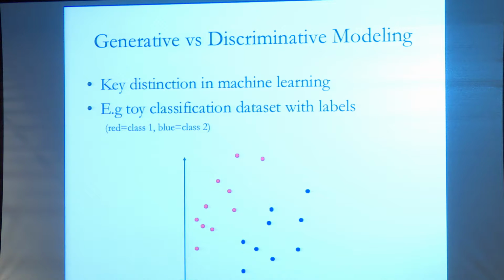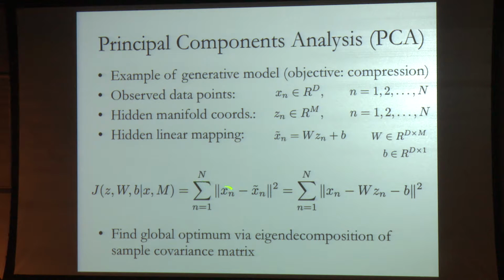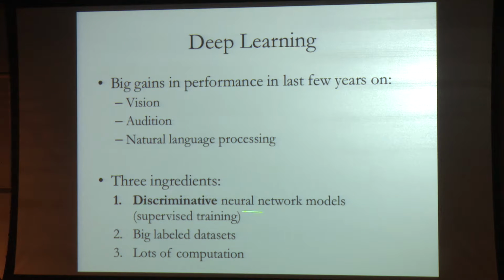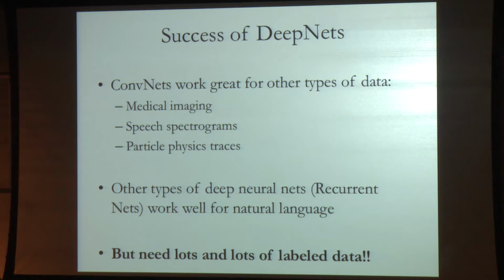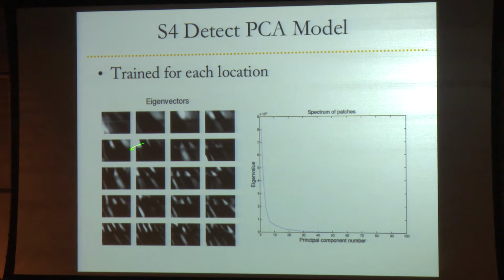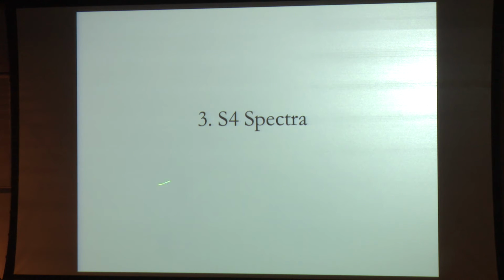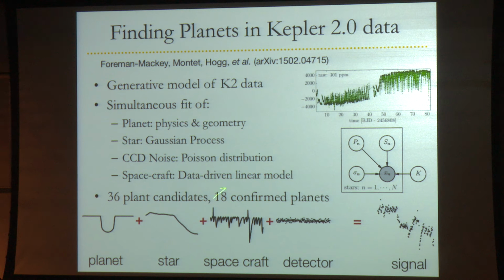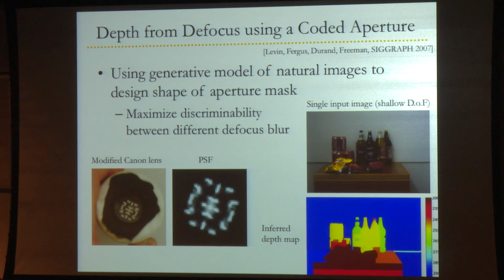An Overview of Machine Learning Approaches: Applications to Exoplanet Detection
Watch Prof. Rob Fergus from NYU presenting an overview of machine learning approaches for applications to exoplanet detection at the Keck Institute for Space Studies short course "Mastering the Wave - The Whys and Hows of Exoplanet Imaging" on August 22, 2016.